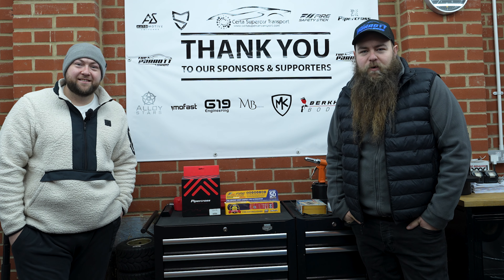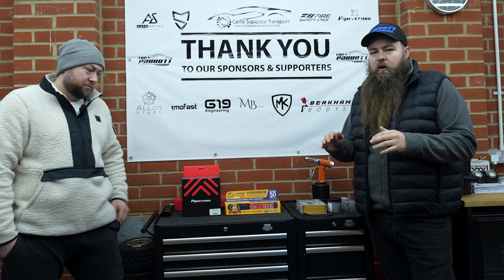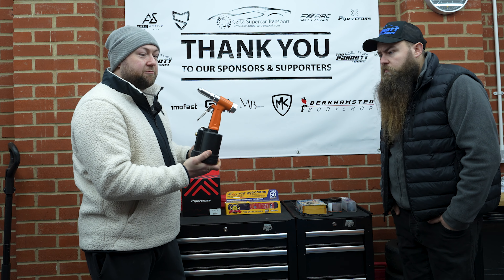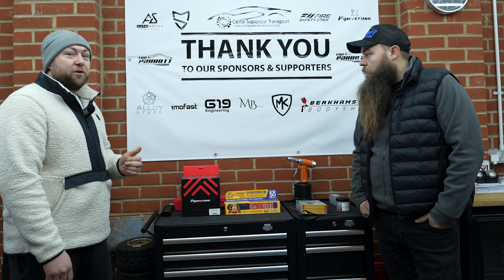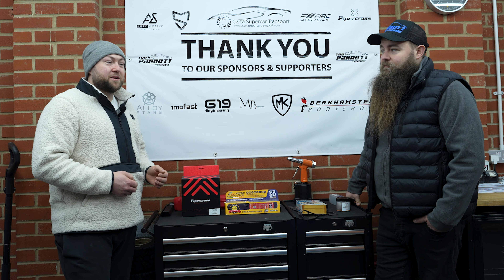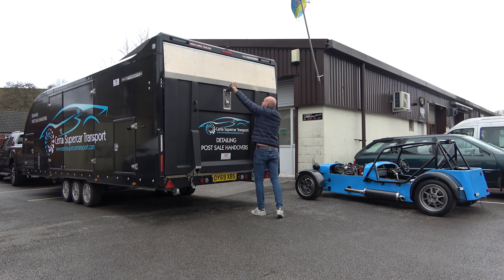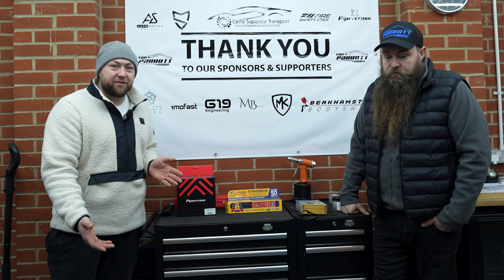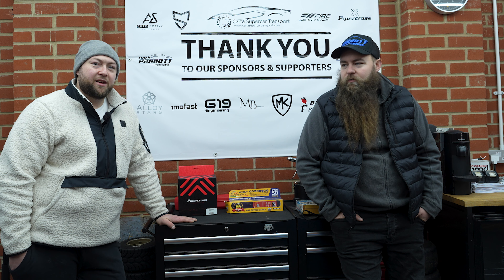Where has the kit car been and what’s going on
We discuss what’s been going on behind the scenes and what’s to come

G19 Engineering

Berkhampstead Body Shop 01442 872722